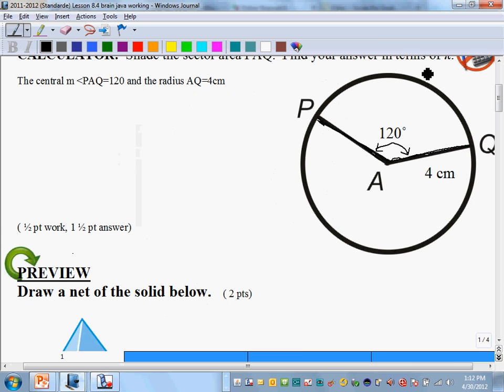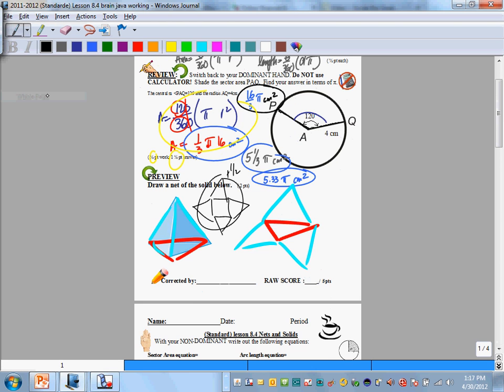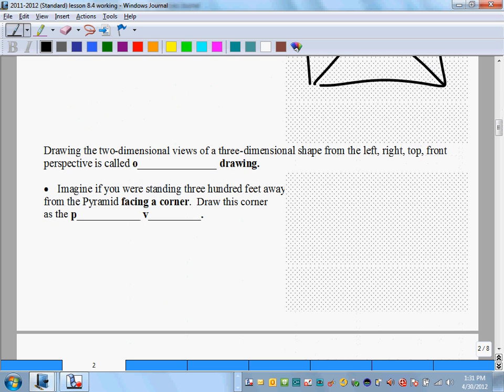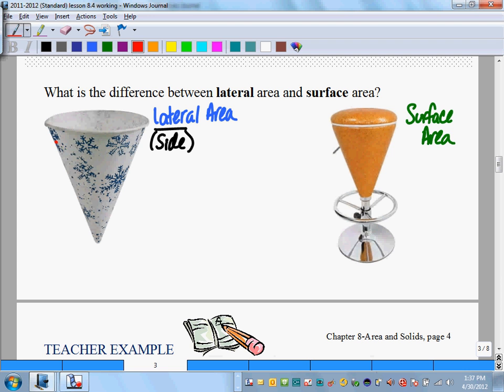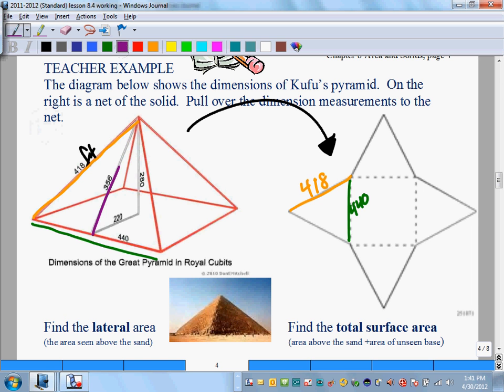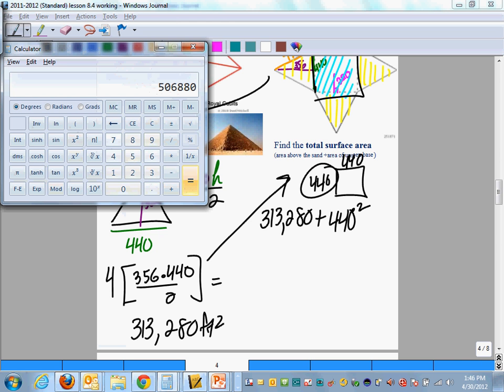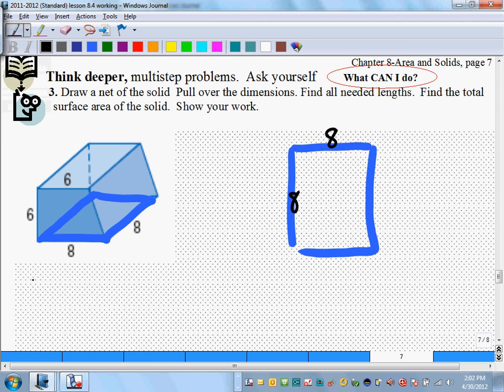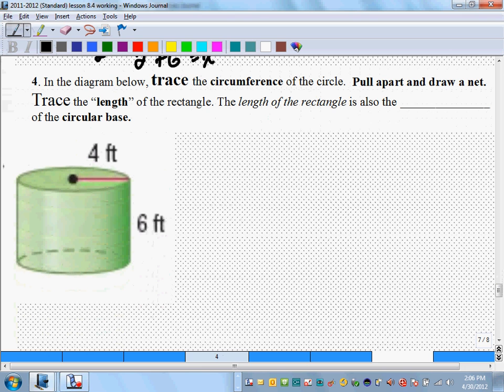in class lesson 8,4.avi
Nets and Solids